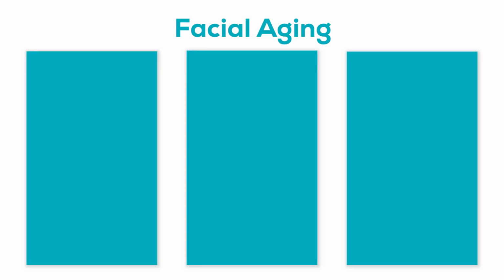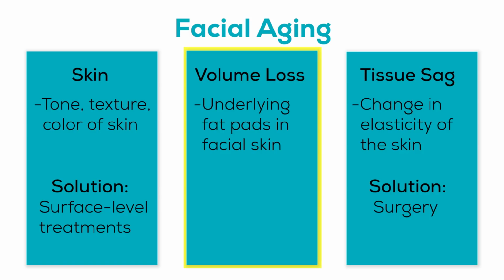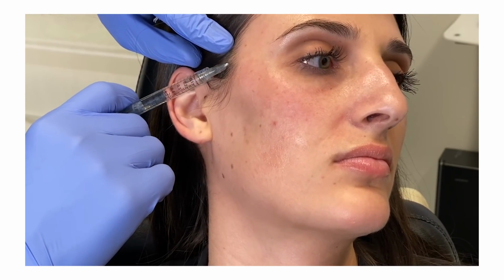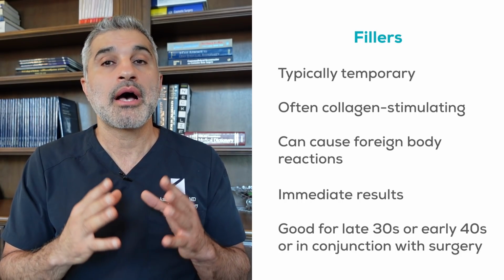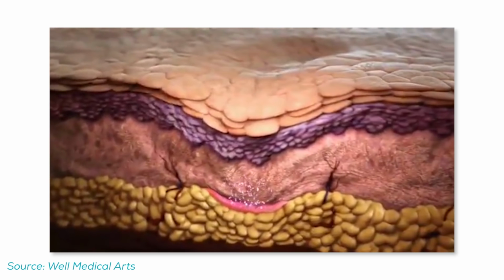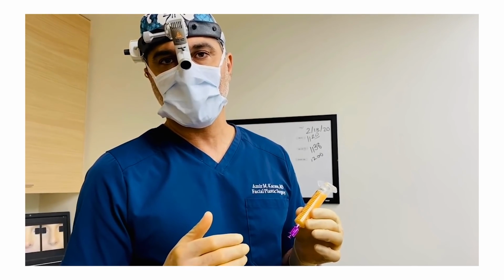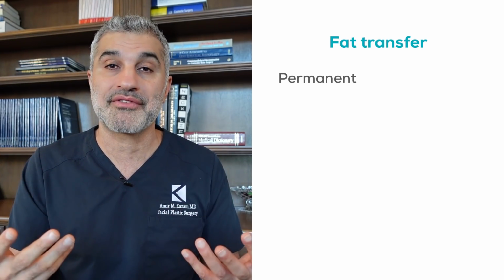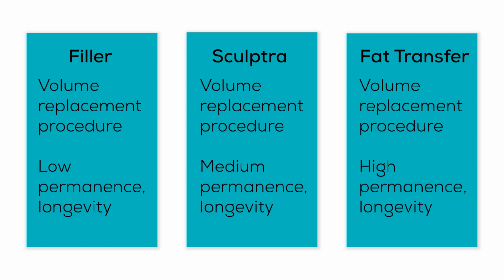Lost Volume in your face? Use one of these! Filler, Sculptra or Fat Transfer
What is the difference between Fillers, Sculptra, and Fat Transfer? Which is the best for your wants and needs? Dr. Karam discusses everything you need to know about these procedures including the pros and cons so you can make an informed decision on which is best for you. It is important to remember that these procedures are ONLY going to treat volume loss, if you have sagging of the skin, these are not the right option for you. These procedures are best suited for people in their late 30s or early 40s before sagging begins.

CHAPTERS:
Intro: 00:00
What is the difference between Fillers, Sculptra, and Fat Transfer? - 00:23
Treating volume loss - 00:46
Treating volume loss with filler - 03:08
Treating volume loss with Sculptra - 06:09
Treating volume loss with Fat Transfer - 08:31
What you must know about Filler, Sculptra, and Fat Transfer procedures - 11:17

○ Facial Fat Transfer 101: Everything you need to know about getting a fat transfer to the face
○ 41 Year Old Undergoes Facelift, Lip Lift, Blepharoplasty and Fat Transfer to Look 10 Years Younger!
○ This method of getting facial filler will make you look older NOT younger (AVOID at all costs!)
○ Is 40 Too Young For a Facelift? Facial Plastic Surgeon Weighs in and Discusses Common Facial Aging

If you have any questions, let me know. I am always just a DM away!

Learn more about my Skincare Line: karammdskin.com